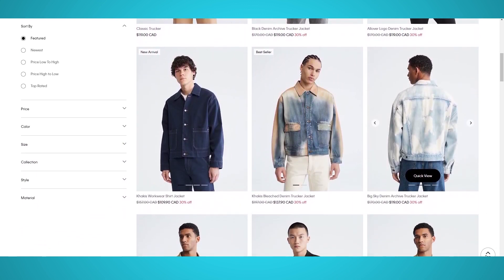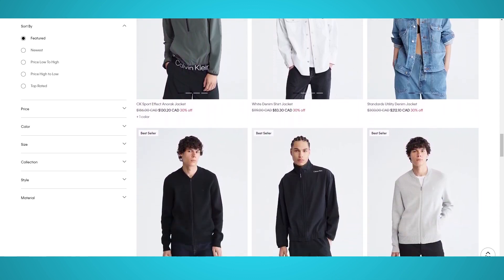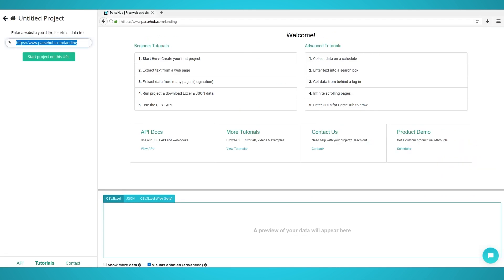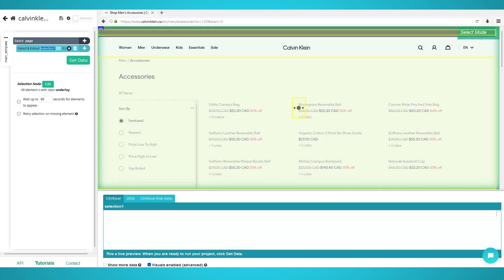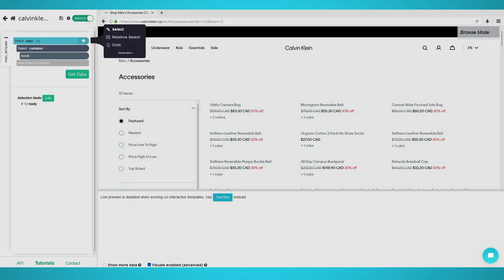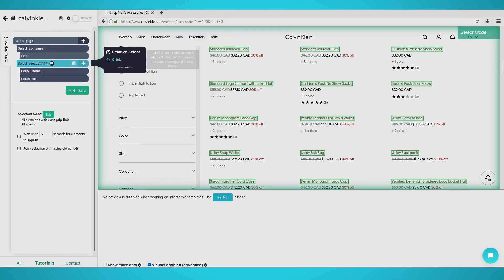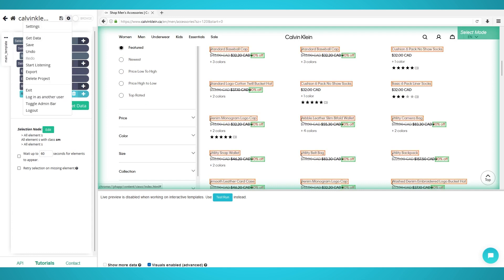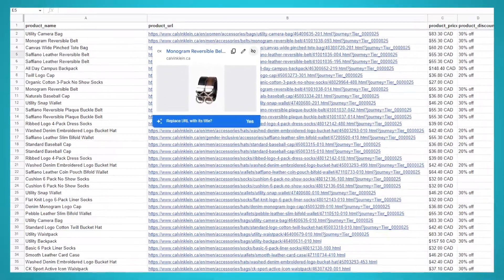How to Scrape CalvinKlein.com Products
In this tutorial, we will show you how to scrape products from the Calvin Klein website, using ParseHub our free web scraper!

0:00 Intro
0:45 Step 1: Preloading Products With Scrolling
1:28 Step 2: Selecting Products
1:49 Step 3: Additional Product Details
2:06 Step 4: Bypassing Blocks
2:22 Step 5: Start Scraping
2:34 Scrape Results